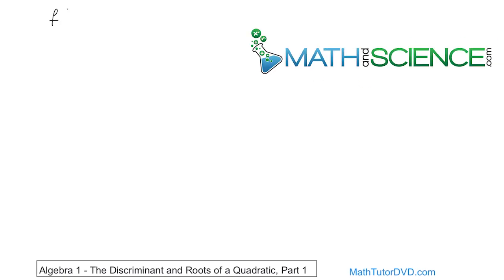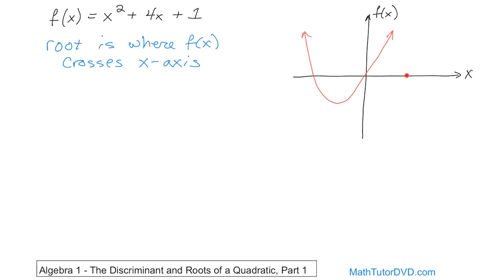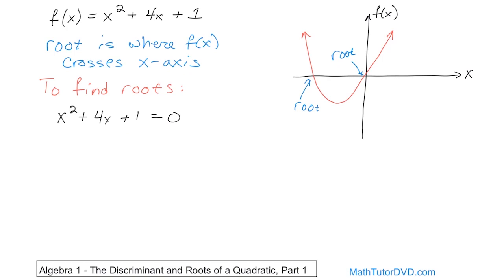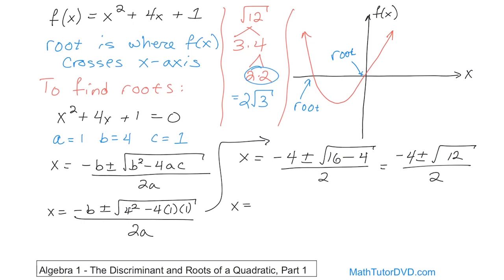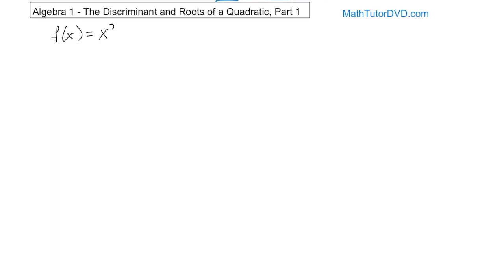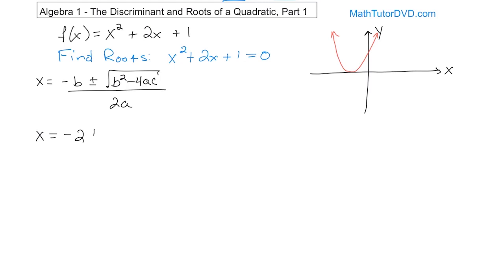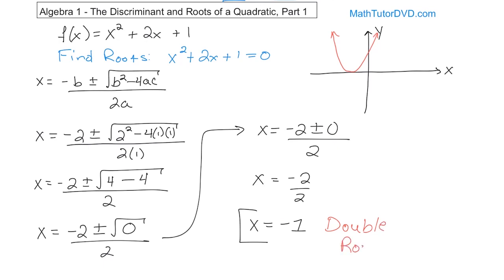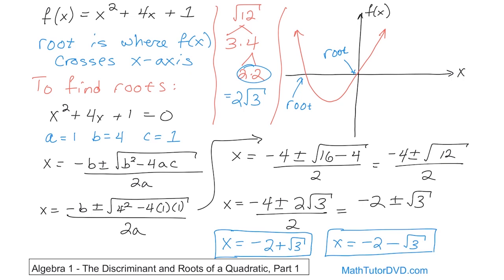The Quadratic Formula, Discriminant & Roots of a Quadratic | Step-by-Step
In this video, we delve into the fascinating world of discriminants and roots of a quadratic equation. If you've ever wondered how to determine the nature of the solutions or find the values of x in a quadratic equation, then you're in the right place.

Join us as we demystify the concept of discriminants, exploring how they provide vital information about the nature of the solutions. Discover how discriminants can help classify quadratic equations as having two distinct real roots, a repeated root, or even no real roots at all.

We'll also dive into the process of finding the roots of a quadratic equation using the well-known quadratic formula. With step-by-step examples and explanations, we'll show you how to apply the formula to calculate the roots accurately.

Whether you're a student brushing up on your algebra skills or simply curious about quadratic equations, this video will equip you with the knowledge and tools to confidently tackle discriminants and roots.